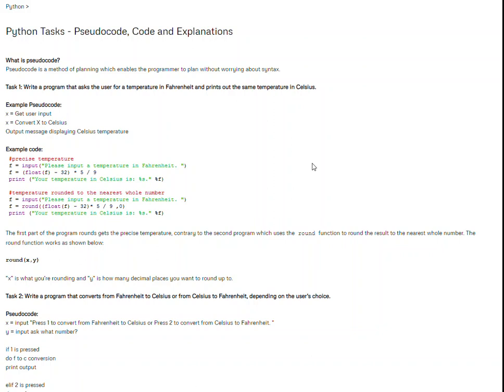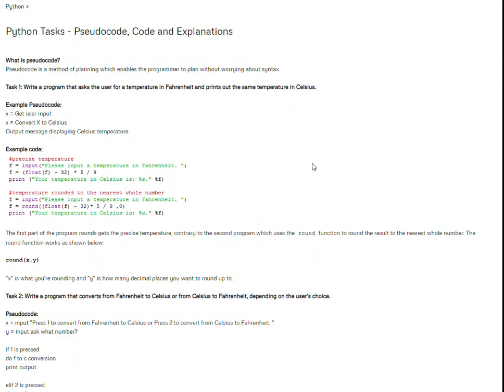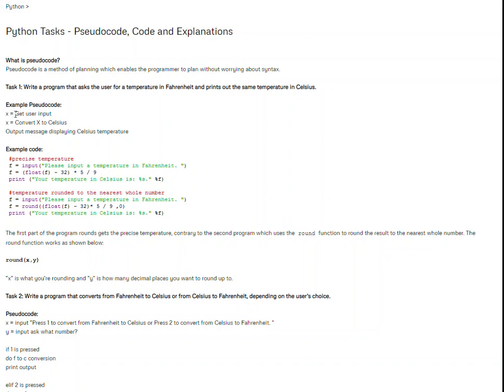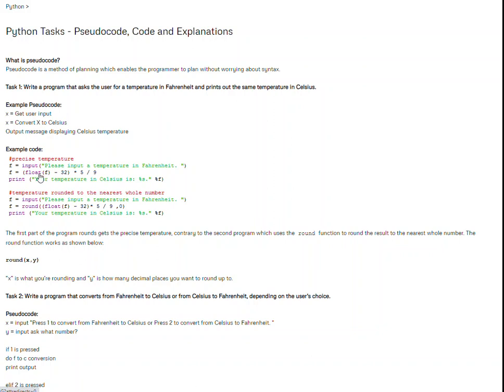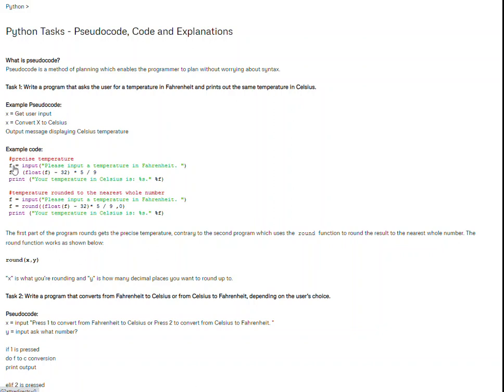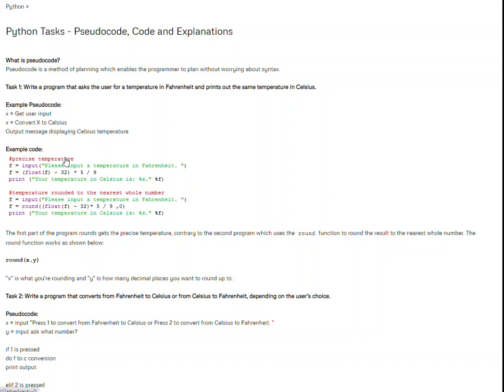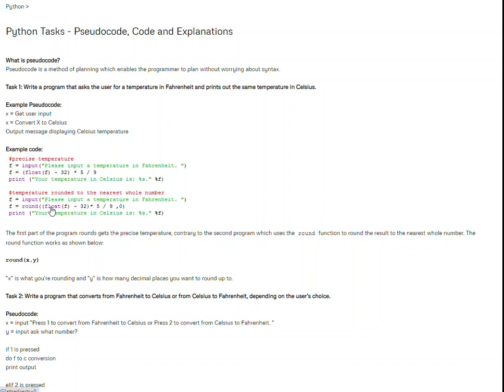COP1000 2-5 Pseudocode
In this video, we learn what pseudocode is and how it is different that programming code using specific languages.